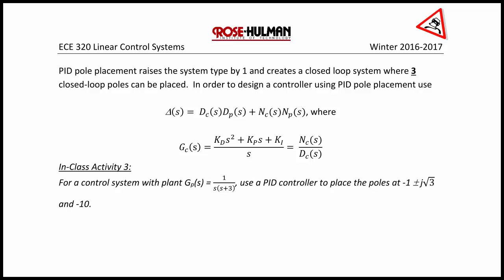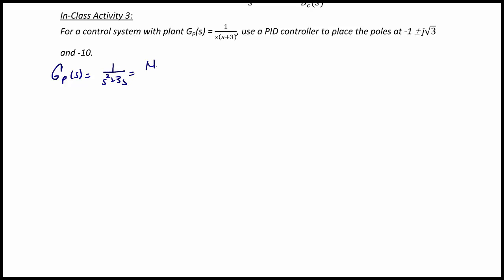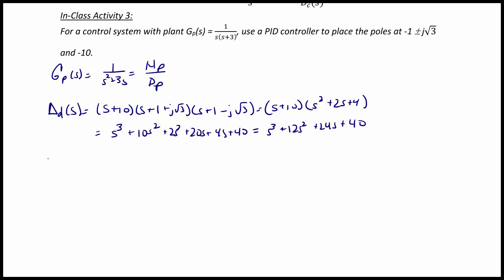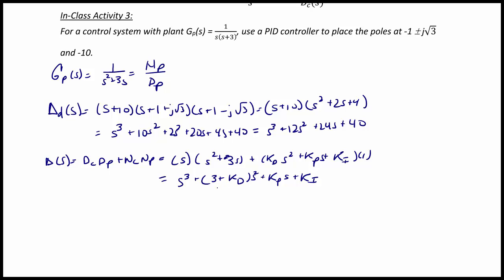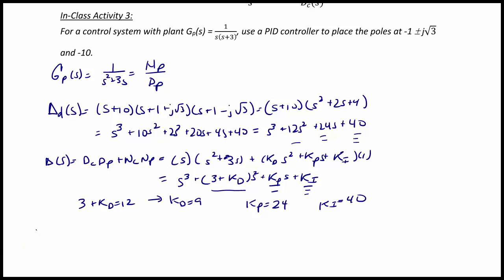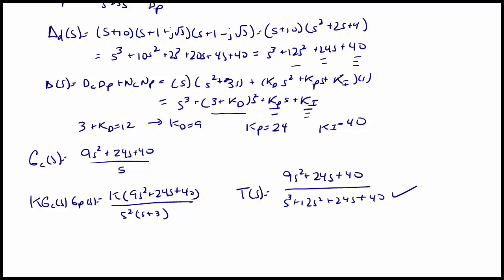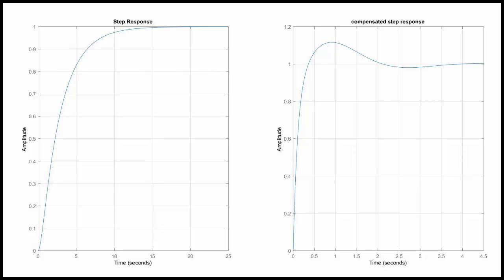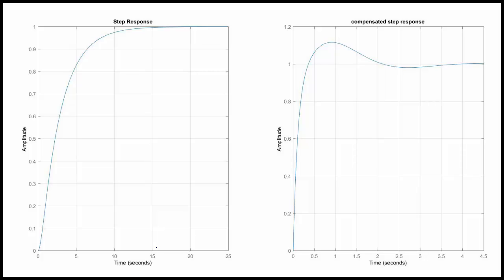ECE320 Lecture4-3c: Frequency Response Design - Pole and Zero Placement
This video will describe how to design a control system using pole and zero placement. It will also describe the advantages and disadvantages of using this method. It will compare the transient and steady state response of the uncompensated and compensated system by examining the root locus, step and ramp response.